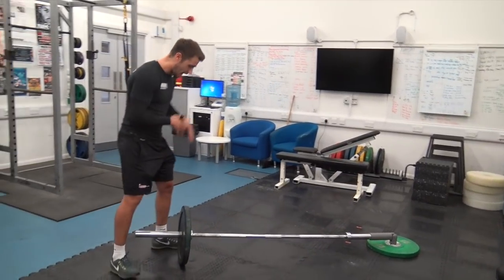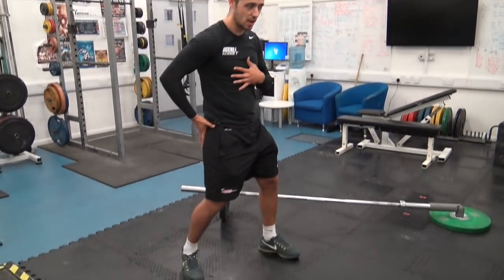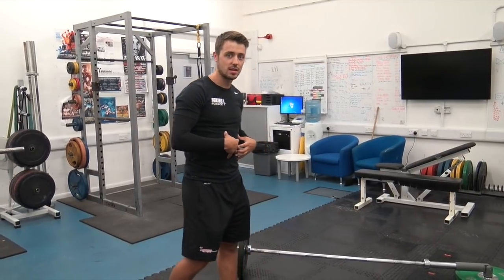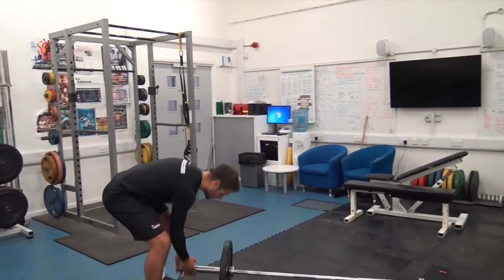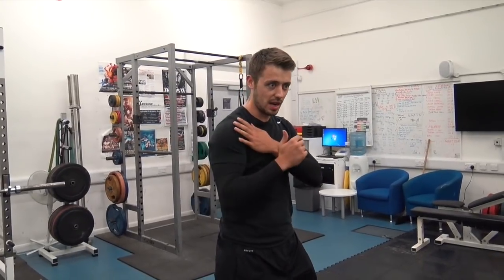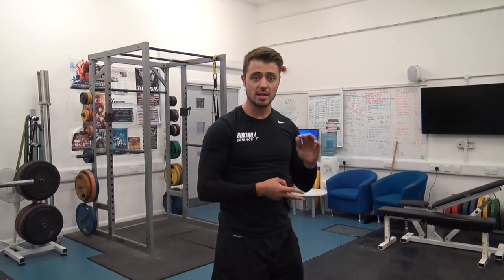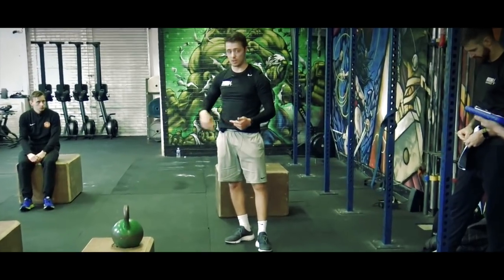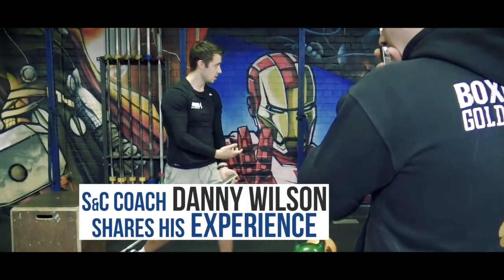Landmine Punch Tutorial by Boxing Science